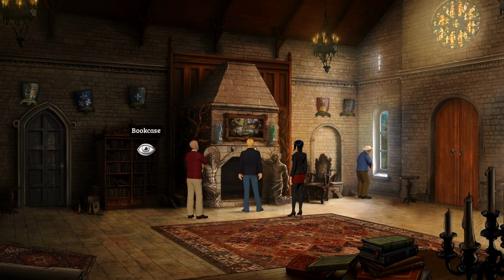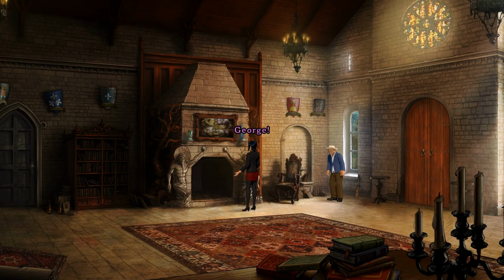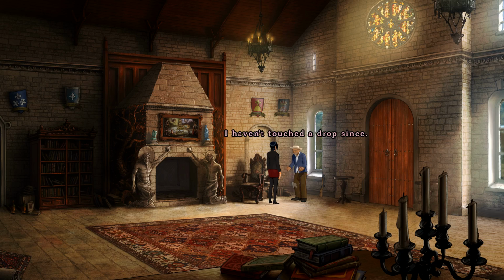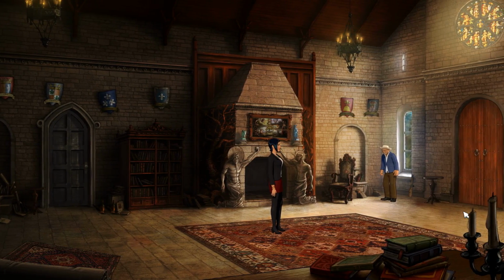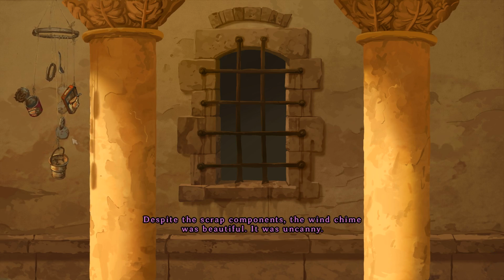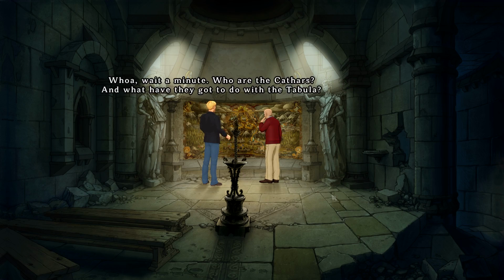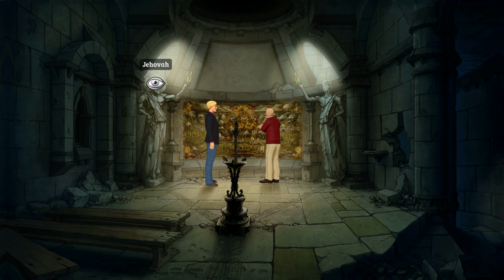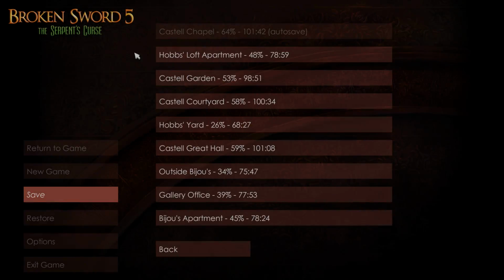🍎Broken Sword 5 - the Serpent's Curse #21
🎲 Paris in the spring. Shots ring out from a gallery…

A robbery… a murder… and the beginning of another epic, original Broken Sword adventure.

From multi-award winning Revolution Software comes the latest explosive episode in this classic series. Playing as intrepid American George Stobbart and sassy French journalist Nico Collard, you find yourself on the trail of a stolen painting – and a murderous conspiracy. A conspiracy whose roots lie in mysteries older than the written word...

Armed only with logic, integrity and a wry sense of humour - can George and Nico save mankind from disaster?

Can you solve the secret of the Serpent’s Curse? A curse forged by the Devil himself...

Key Features:
The latest game in the global smash Broken Sword series
Solve riddles, defeat conspiracies, and survive chilling threats
A wonderful cast of characters - all fully voiced
Classic point-and-click gameplay
Stunning music from world-acclaimed composer, Barrington Pheloung

This Definitive Edition also includes:
Unlockable Character Gallery
Full controller support
Additional animations and sound effects
Enhanced UI
Tap-to-continue speech option